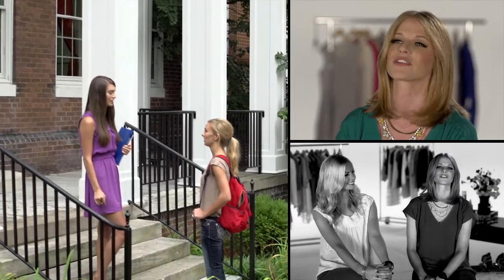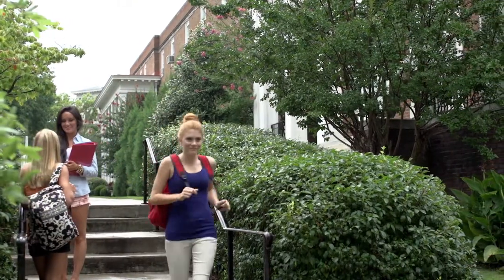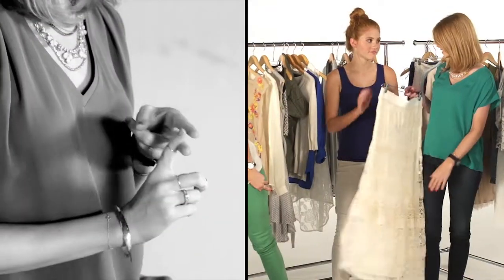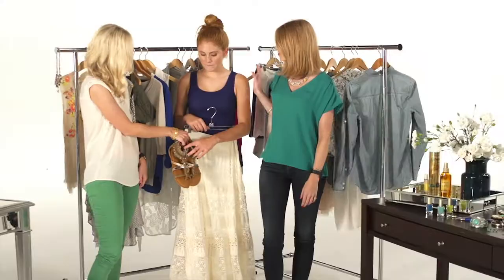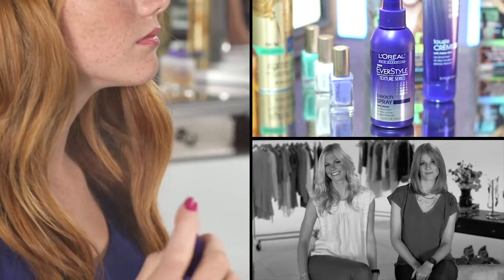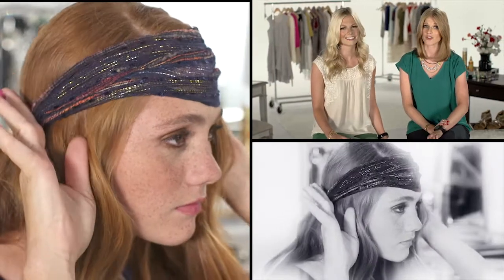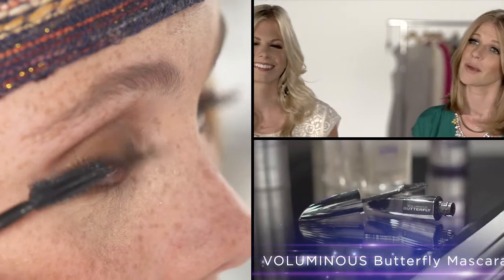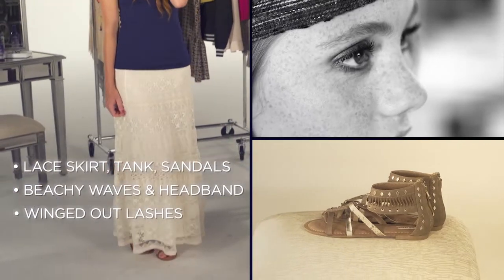Boho Chic Hair and Makeup Tutorial | Colour Riche | L’Oreal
Take a crash course in Boho Chic from fashion and beauty bloggers Molly and Sally of A Piece of Toast with L’Oreal Paris Voluminous Butterfly Mascara.

Bloggers Molly and Sally break down spicing up your fashion, hair, and makeup for when you run late for class. Don’t just throw on some jeans and a tank. Put a little bit of effort in before you run out the door. Instead, go with a chic skirt and brighten up your tired eyes with Voluminous Mascara. Give your hair a boost with some dry shampoo and beachy waves spray.

Click the link above to learn more about Voluminous Butterfly Mascara by L’Oreal. Because you’re worth it.